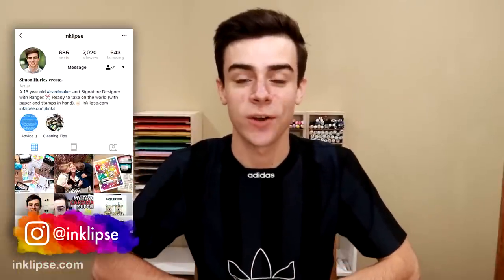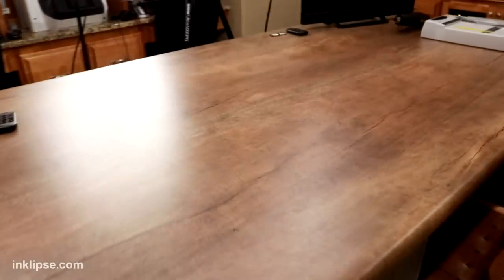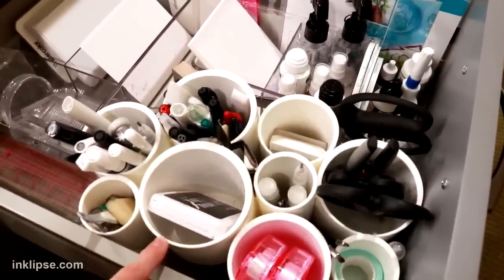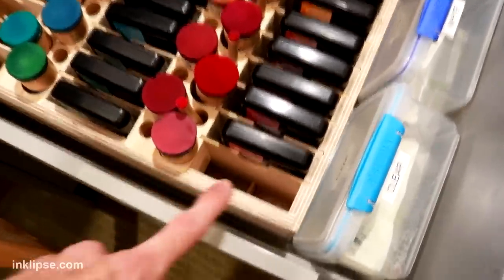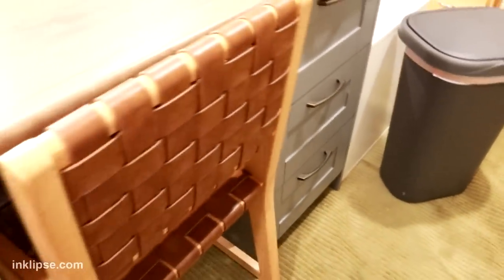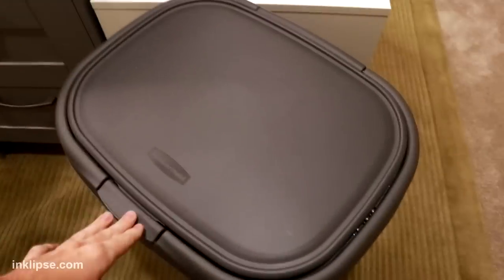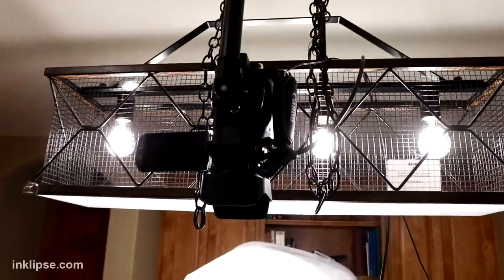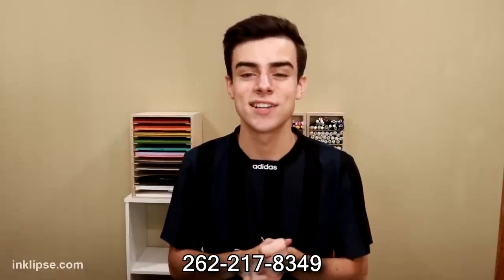Small Craft Room Tour + Organization Hacks! - Simon Hurley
Sharing my small temporary craft room tour, stamp storage, and organization hacks now that we moved! I hope you enjoy a look inside my craft room and get inspired to clean and organize. - Simon Hurley

✩ ✩  MAIN SUPPLIES ✩ ✩

• Boon Organizer
[ Amazon US ]

• Pre-Cut Paper  Bin
[ Amazon US ]

• Adhesives Bin
[ Amazon US ]

• Drawer Storage  Bin
[ Amazon US ]

• Inter Design Containers
[ Amazon US ]